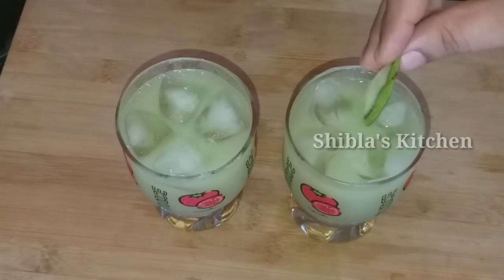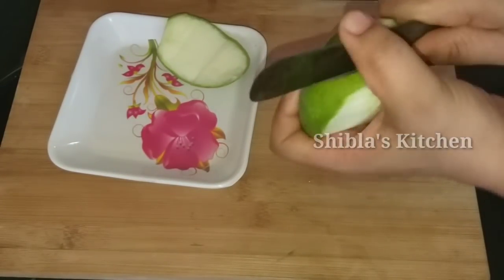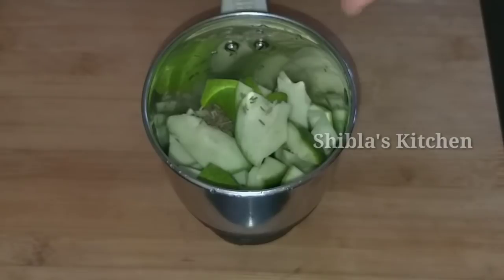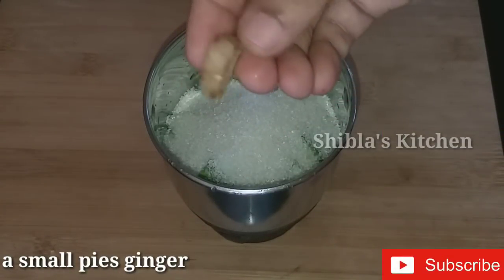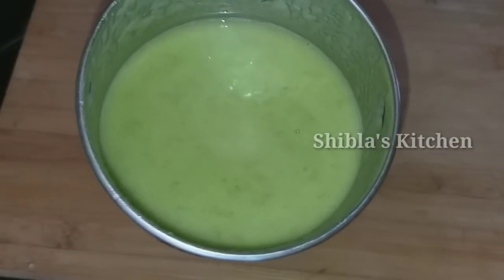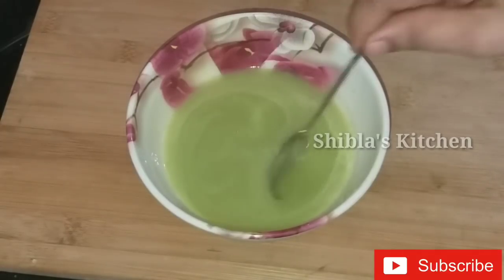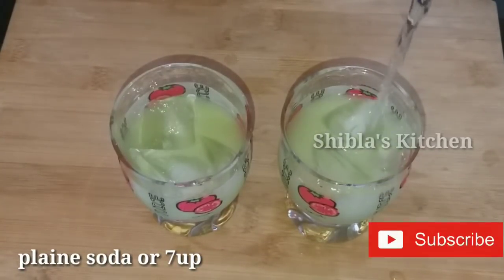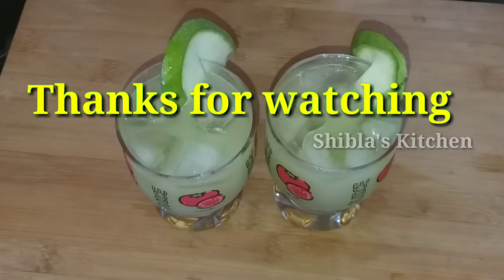ഈ ചൂടിന് ഇതിലും നല്ലൊരു ഡ്രിംഗ് വേറെയില്ല|പച്ചമാങ്ങ കൊണ്ട് അടിപൊളി ജ്യൂസ്|Summer special mango juice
Ingredients

row mango 1
cumin 1/4tspn
ginger small pies
green chilly small pies
salt 1/4tspn
sugar 4_5tspn
soda or cold water
ice cubes